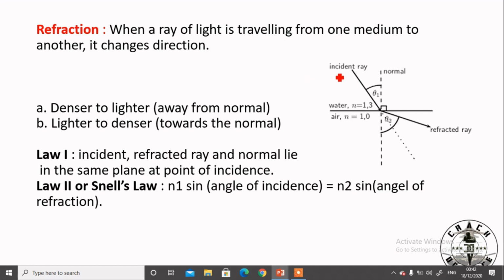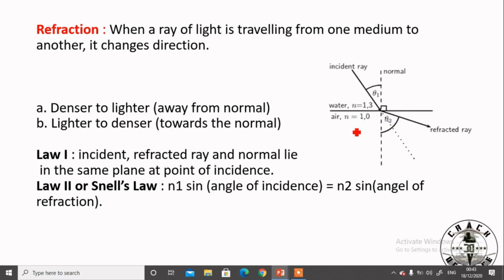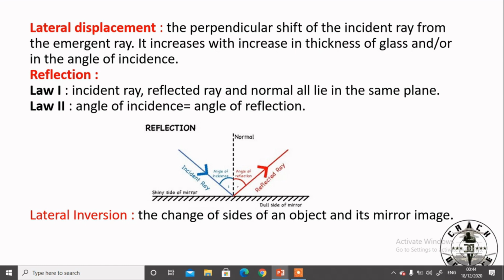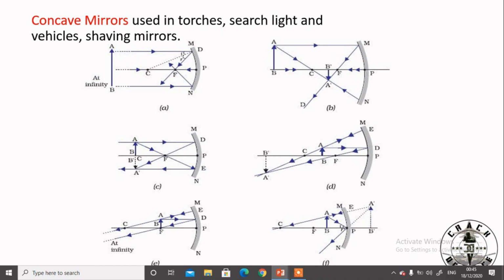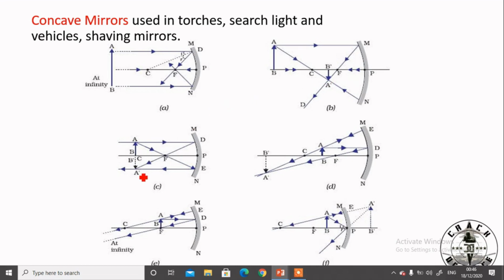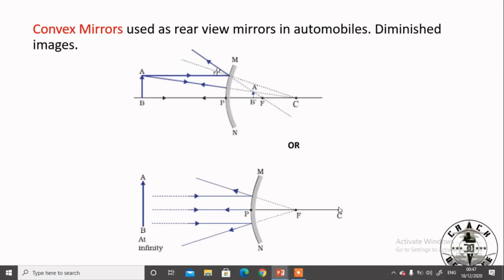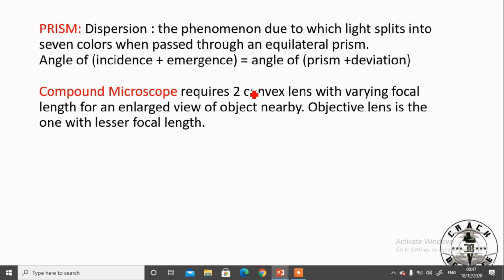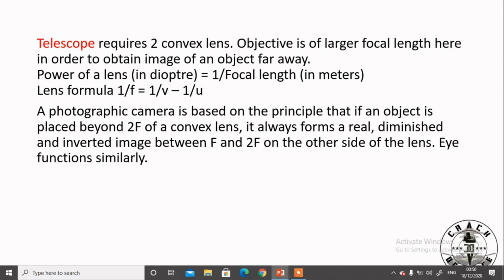Physics Course Part-9 | NDA | CDS | AFCAT | SSB | By CRACKDEFENCE